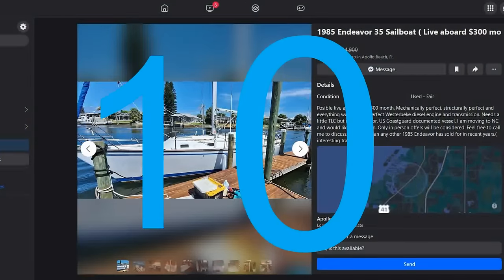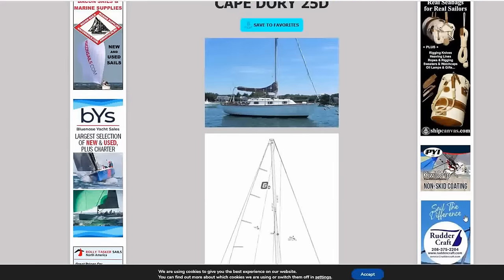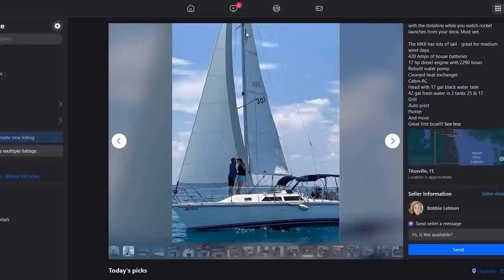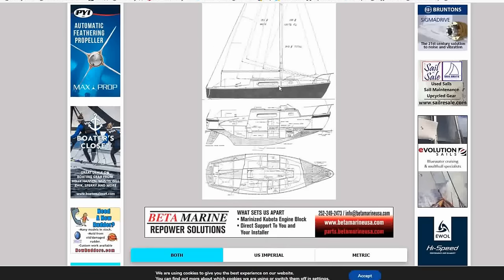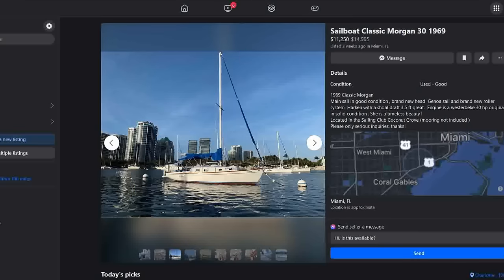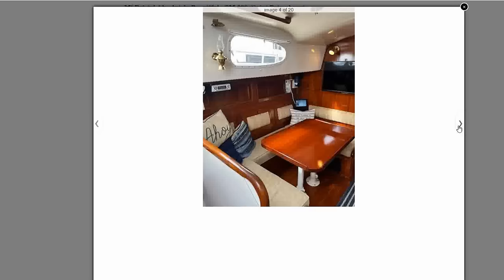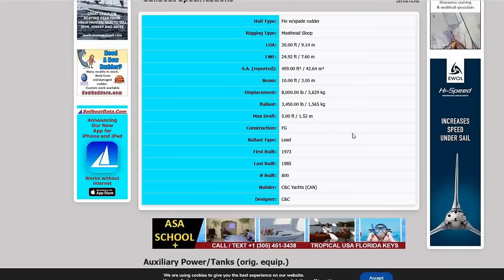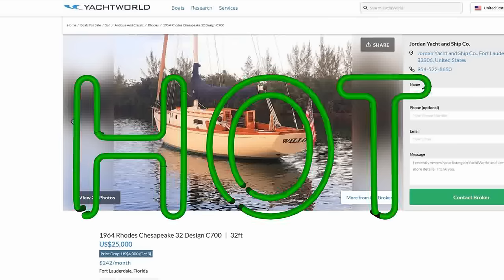BoatFools Top 10 Sailboats for Sale In Florida for Under $25k! #1 is my new favorite of all time!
The TOP 10 Sailboats For Sale in Florida for Under $25k!

Join our crew! We'd appreciate the support

Check out our BoatFools TOP 10 Sailboats For Sale in Florida for under $25k and you could be out pursuing your sailing dreams before you know. Don't listen to all of the BS about spending a fortune in order to enjoy sailing. My buddy, Cape Dory Carlton, spent $9k on his awesome Cape Dory 7 years ago and, in addition to annual upkeep, has only purchased a new dodger over that time - and he sails more than anyone I know (anyone with a job, that is - which means most of us..). Sellers are getting anxious. Deals are in the offing! And if you live in Florida, one of these boats might be ideal for you. Any one of these sailboats would be perfect for day sailing, some weekend overnights, and some could even take you just about anywhere you'd want to go. All of these boats are very cool! And number 1 is my new favorite of all time. She will knock your socks off.

Here are the links to the listings. Please note that we have no financial interest in any of these boats. Just sharing the information!

10. Apollo Beach – 1985 Endeavor 35

8. St. Pete – Cal 28-2

7. Titusville: Catalina 28 MkII

6. Tampa Area – Morgan 25

5. Clearwater area – Bristol 32

3. St. Pete – Bristol 35

1. Fort Lauderdale – 1964 Rhodes Chesapeake 32 C70, $25K